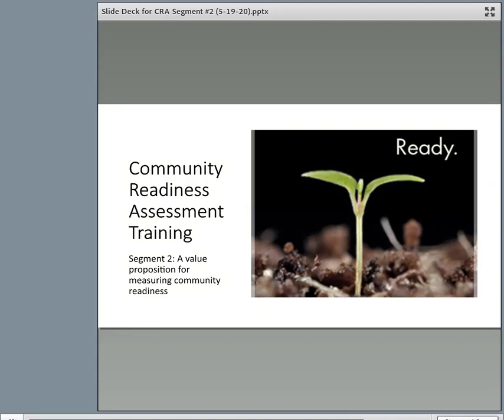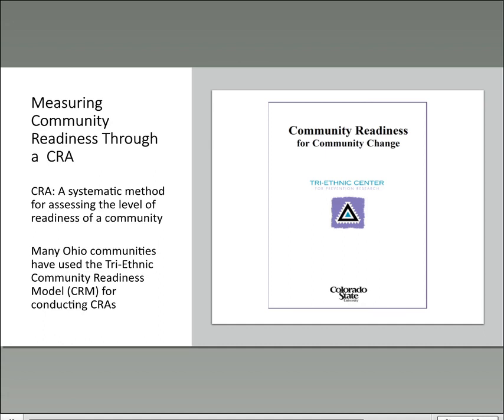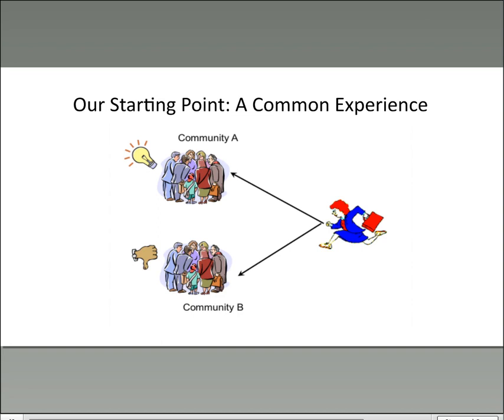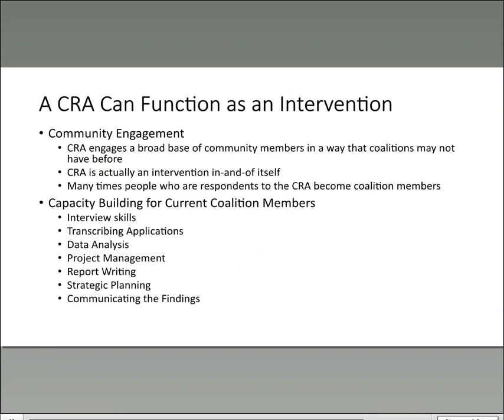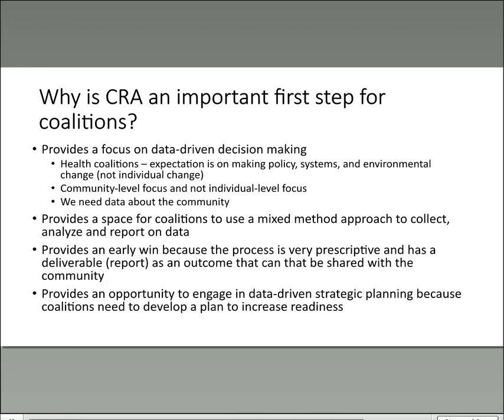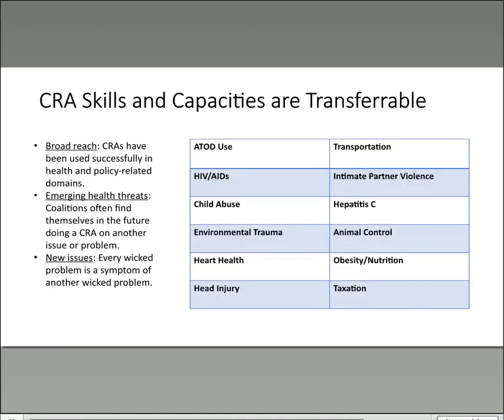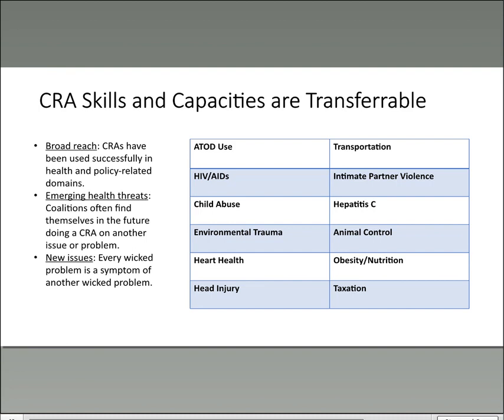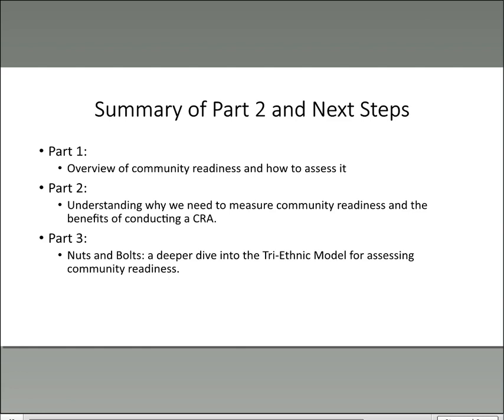SSOSPC CRA Segment #2 Value Proposition for the CRA